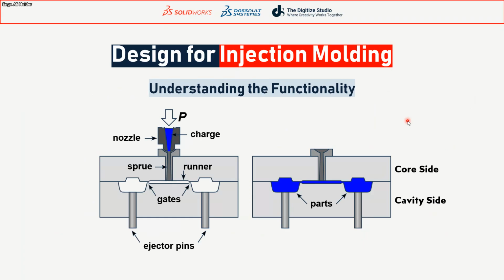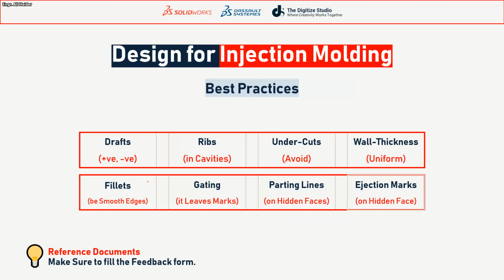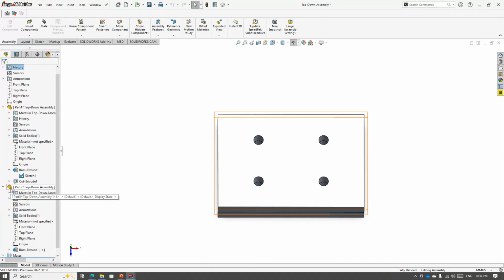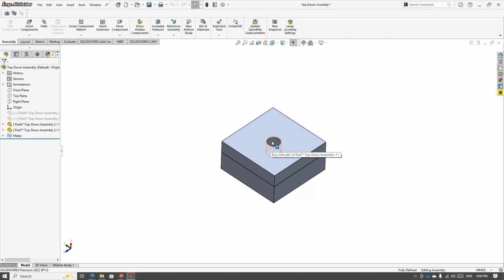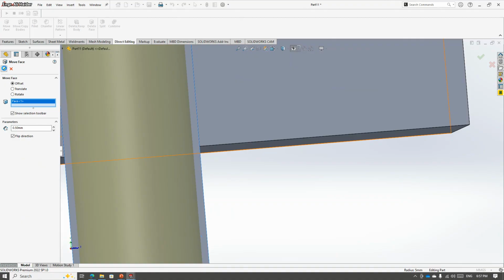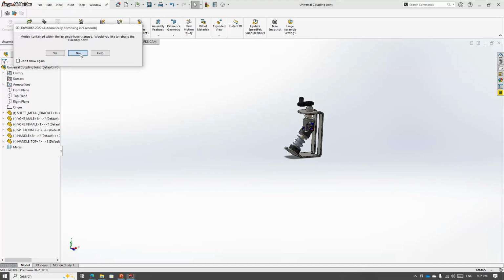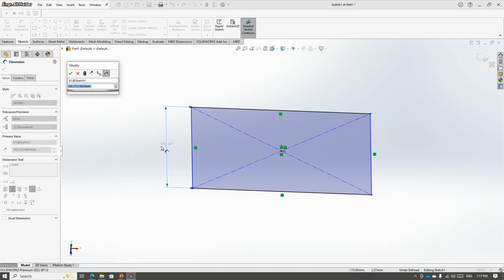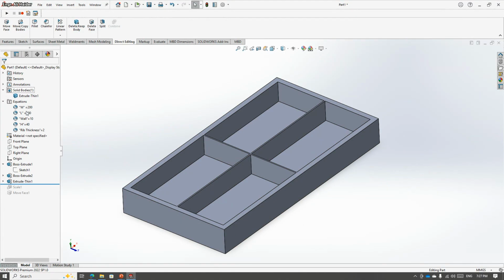Beyond Basics: Advanced SOLIDWORKS Modeling for Engineering & Manufacturing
This session explores advanced SOLIDWORKS tools essential for mechanical and industrial design in production and manufacturing. Attendees will gain practical knowledge of industry-critical techniques, helping them improve efficiency, accuracy, and design optimization for real-world workflows.

Key Takeaways:
✅ Learn advanced SOLIDWORKS tools essential for mechanical & industrial design
✅ Optimize designs for manufacturability and production efficiency
✅ Improve workflow accuracy for real-world engineering applications.